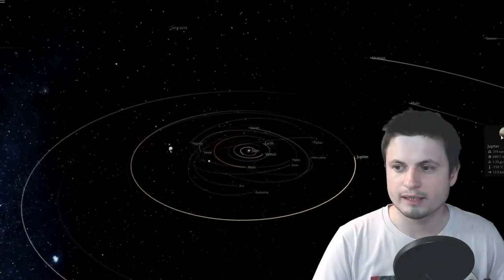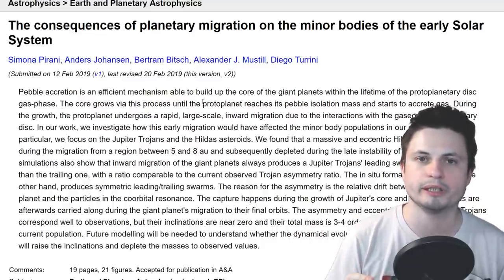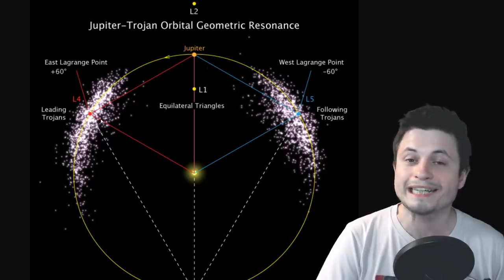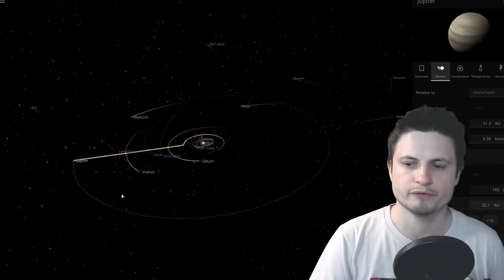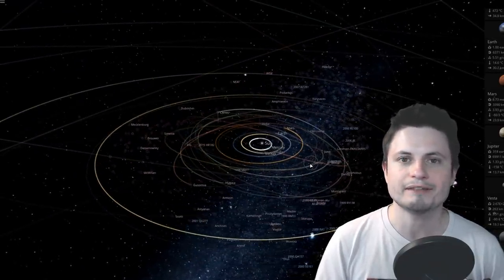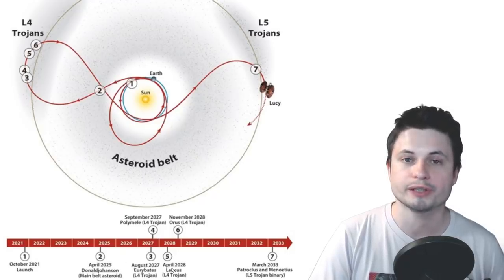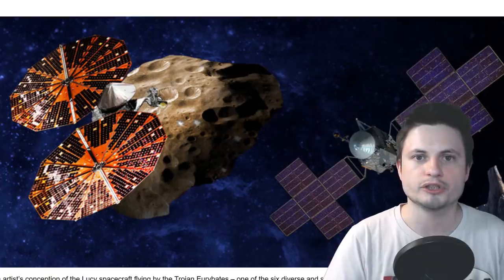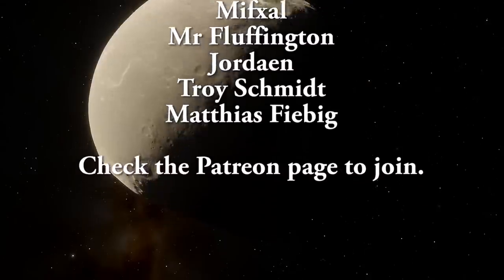New Study Rewrites The Origin of Jupiter and Explains Its Trojans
Hello and welcome! My name is Anton and in this video, we will talk about a new study that suggests a completely different origin of planet Jupiter

1GFiTKxWyEjAjZv4vsNtWTUmL53HgXBuvu

following members:

Mark Teranishi
Mayumi
Marin Templeton
Sam Reed
Lilith Dawn
Lars Bo Rasmussen
William
Nick Dolgy
Greg Lambros
Luminger
UnexpectedBooks.com
Daniel Rosvall
Lauren Smith
Michael Tiganila
Jordan
Jer
Lyndon Riley
Michael Mitsuda
Dave Blair
Bartholomew Macaluso
Konrad Kummli
Alexander Leimbeck
Kai Raphahn
Sander Stols
Sergio Ruelas
George Williams
Justin Fortune
Shinne
Gordon Cooper
Tracy Burgess
Jakub Glos
Johann Goergen
Olegas Budnik
Richard Colombo
Sonja Prazic
AA
Jayjay Volz
Chase Staggs
Albert B. Cannon
Jake Salo
LS Greger
Marcel Levi
Anataine Deva
Becky
Robert MacDonald
gary steelman
Liam Moss
Michael Koebel
Shelley Passage
Steven Aiello
Tom Warren
xyndicate
Zachary Fluke
Bob Davies
Steven
Honey Suzanne Lyons
Patrick Ray
Vinod sethi
Bodo GraÃŸmann
James Myers
Michael Rucker
Niji
Ralph Spataro
Robert Wyssbrod
Daniel Coleman
Matthew Lazear
Rock Howard
Steve Wotton
Arikkat Unnikrishnan
Aneliya Pancheva
Vincent L. Cleaver
Angelina Werner
Claye Griffith
George Naumov
Howard Zhang
Kyle eagle
Stan Komander
Tarik Qassem
Andrey Vesnin
MrR
Anton Newman
Charles Nadeau
Dave A
Doug Baker
George Lincoln Rockwell
GrittyFlix
Minovsky Man
Paul Koploy
Peter Hamrak
Sal Carrera
TBPony
Willem ter Harmsel
Doug MacDonald
Jacob Spencer
Jakub Rychecky
Shaun Cahill
Chris Miller
David Lewis
Eric White
Greyson Flippo
Hampton Tunis
Ivan Gallagher
Janne Vuorenpää
JohnTaylorWalker
Jon Haynes
Lynn Johnson
Michael J Fluharty
Mr. M-Bag
Nathan Egan
Rob Law
Scary ASMR
Thierry Ray Jehlen Gasnier
M Velt
Silvan Wespi
Thomas Erskine
Kendall Wake
William Warren
Arsenii Pilguk
Daniel Tyson
Dylan Do
Erik Storesund
Ged Warren
Hernán Coronel
Joachim W. Walewski
Jonas Reinitz
MiekWave
Robert Nenciu
Stephanie McAlea
Tedd Speck
Will Hardy
Adrian Boyko
Alex
Boone Torben
Cro-Magnon Gramps
David Heimbold
Declan
Dhiraj Sapkal
Exo Sol
Francis Lennon
J Youles
Jelle
Maximilian Jänicke
Orac
Paul dunn
RAJARSHI SHUKLA
Sun Sun
surfingdiamond
Uwe Böhnke
Russell Sears
Anton Reed
Mifxal
Mr Fluffington
Jordaen
Troy Schmidt
Matthias Fiebig